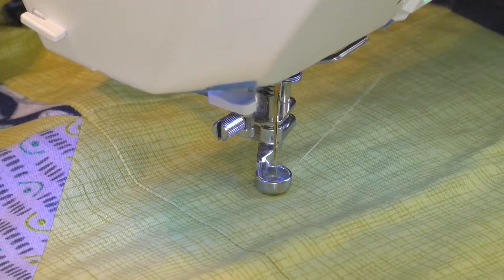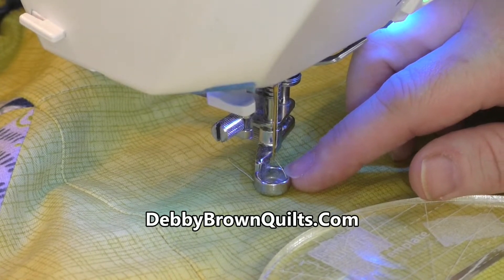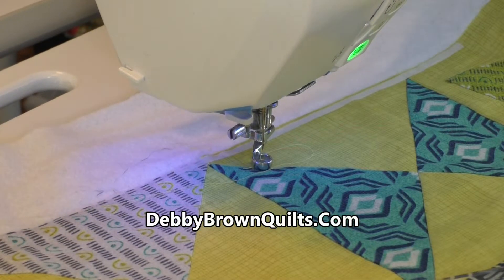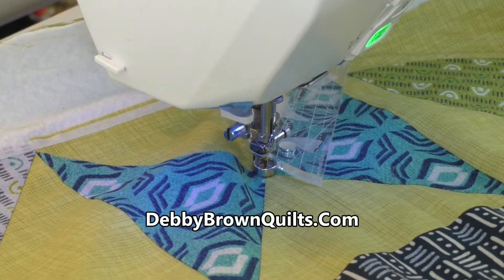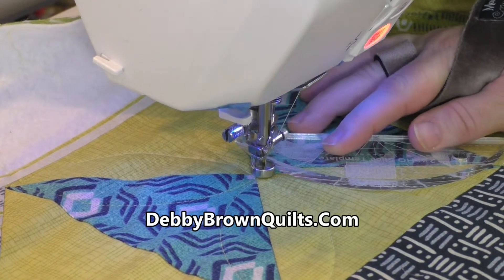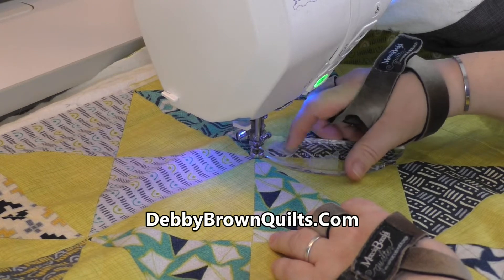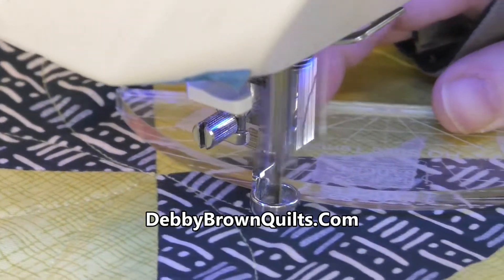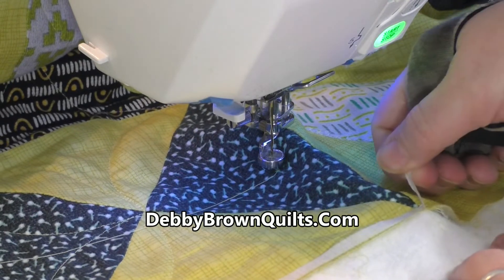Rulers on a Home Machine: Hour Glass Blocks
Visit DebbyBrownQuilts.Com for more quilting goodies.